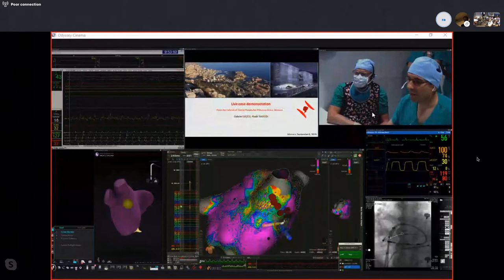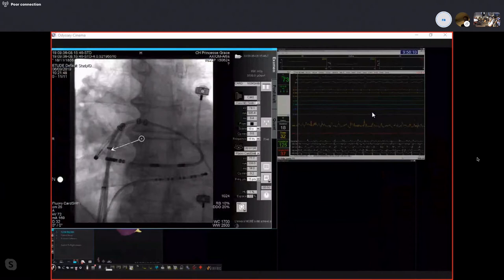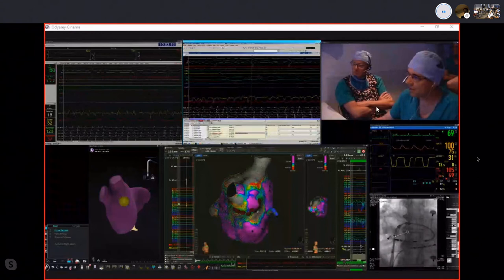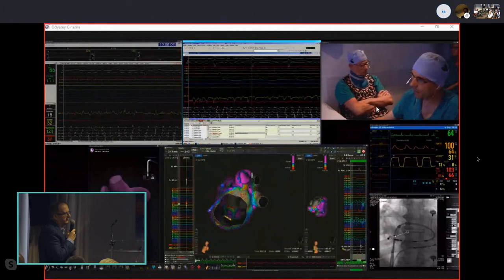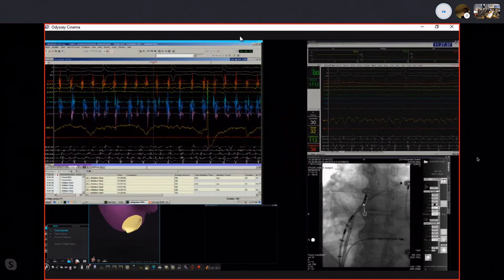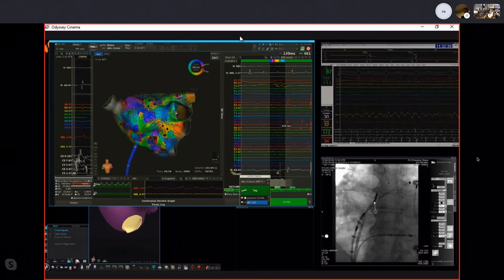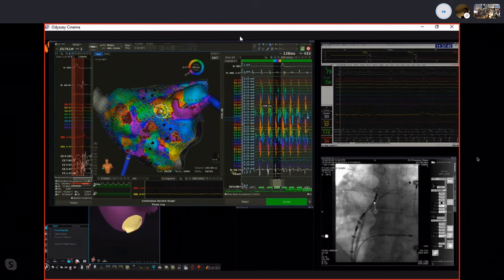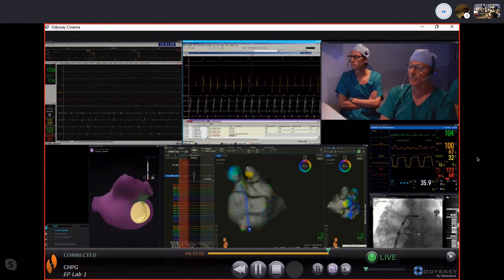SCRN: AF Ablation using RMN and image integration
The following live case was broadcasted to SCRN2019 in Nice, France during the Fourth Annual SCRN Meeting. Dr. Gabriel Latcu and his team from the Princesse Grace Hospital Centre in Monaco performed an AF Ablation using RMN and image integration.